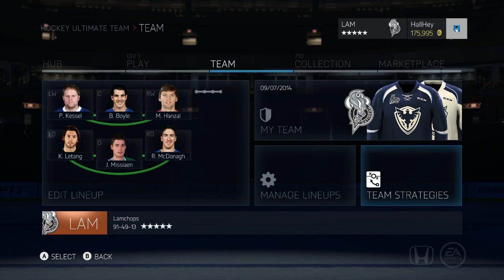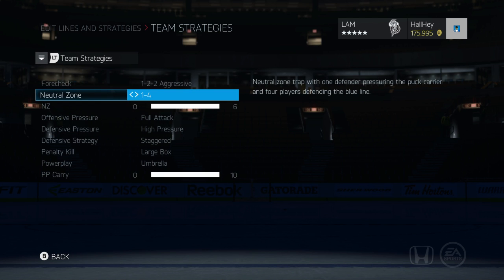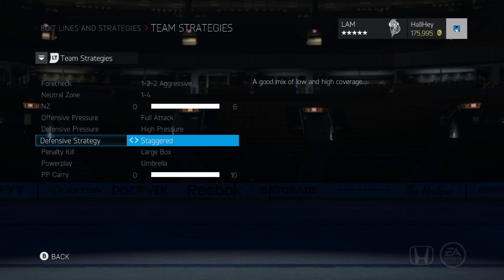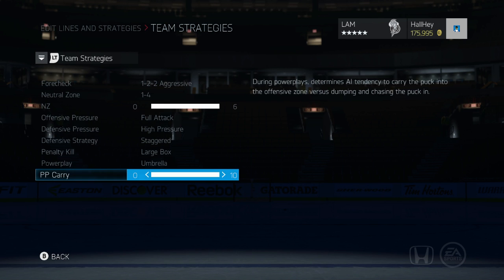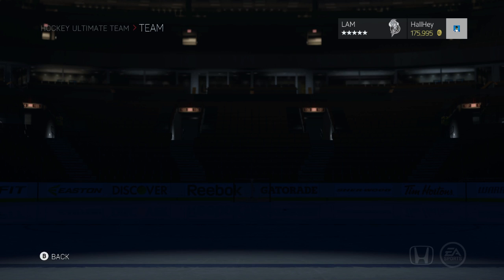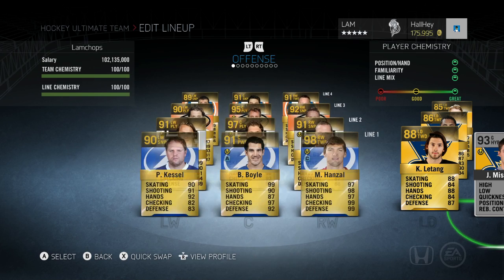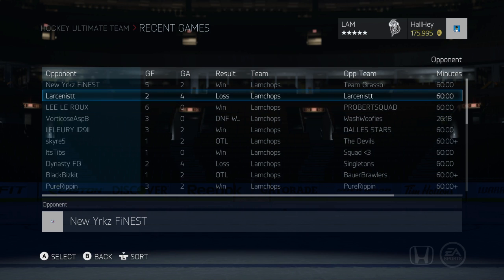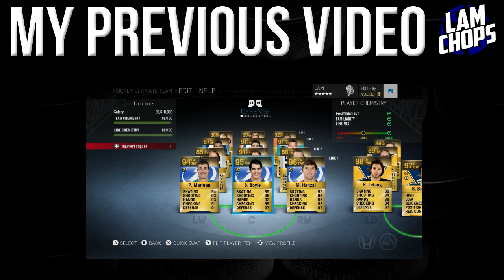NHL 15 | My FAVORITE Strategies To Use In HUT!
In this video, I show you the best strategies to use in NHL 15 Hockey ultimate team! Try them out for yourself, and let me know if they work for you!